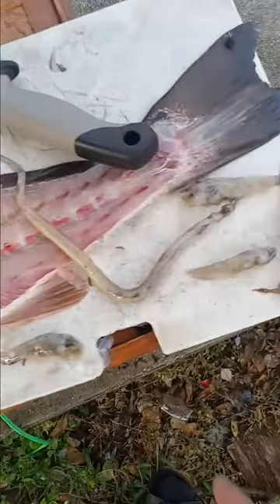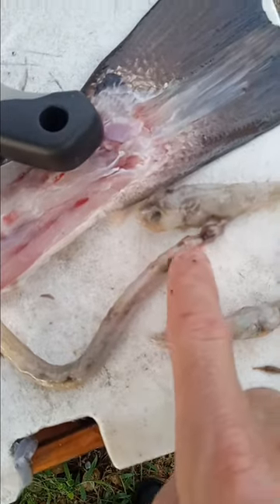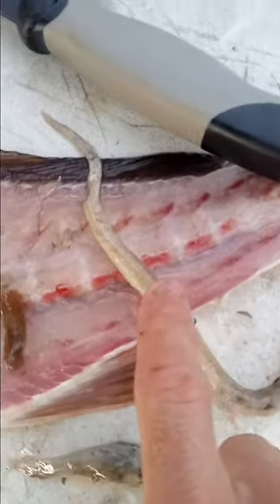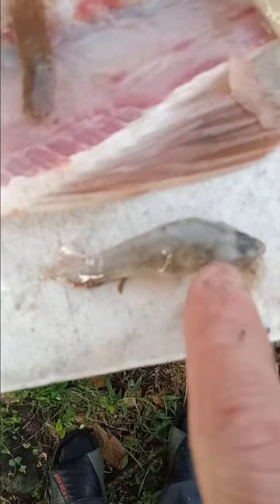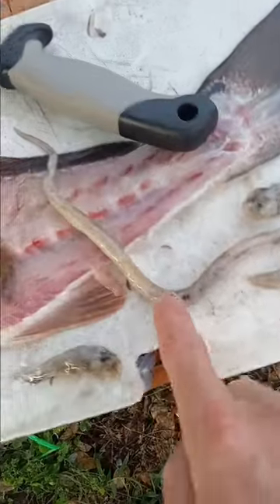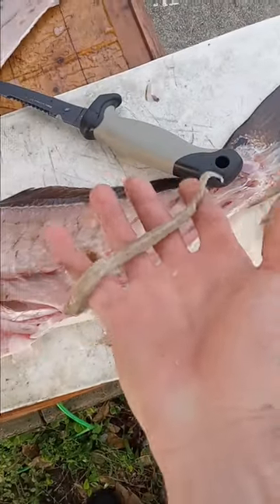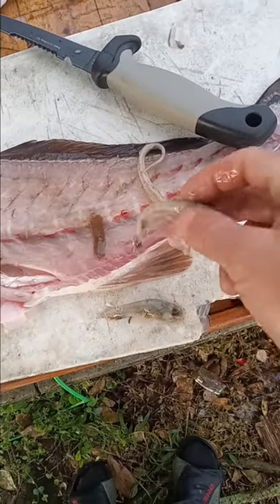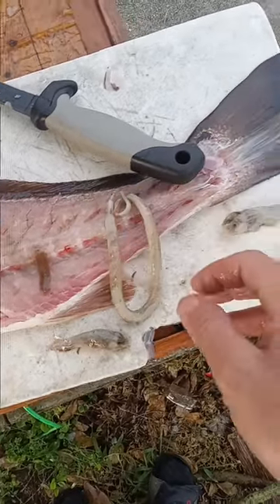Check Out What Was On The Menu For This Redfish!